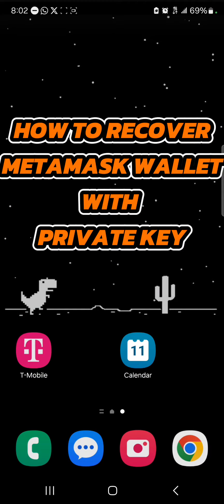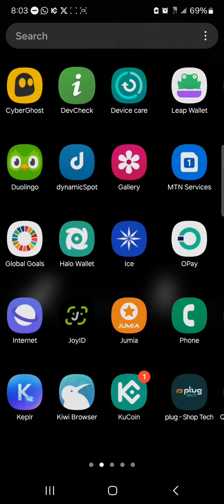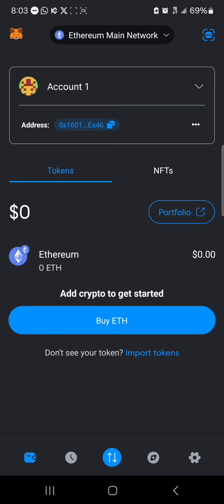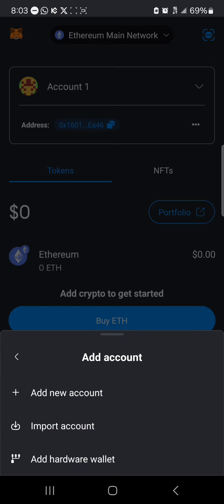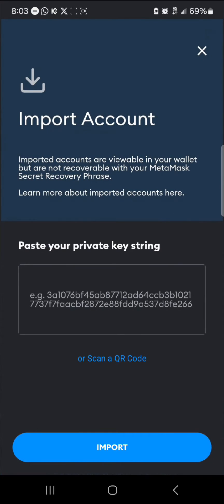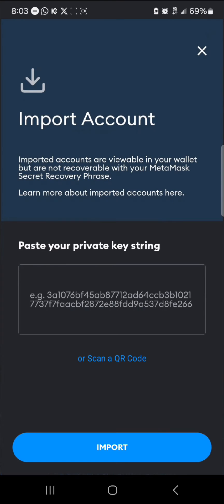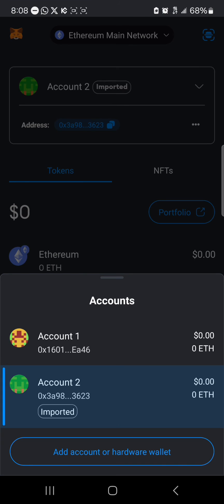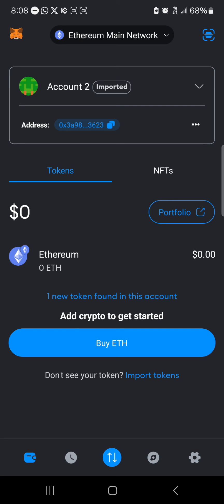How to Recover Metamask Wallet with Private Key (Step by Step)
In this quick video, I will show you How to Recover Metamask Wallet with Private Key step by step.

How to Recover MetaMask Wallet with Private Key

Welcome to our YouTube video on how to recover your MetaMask wallet with a private key. MetaMask is a popular cryptocurrency wallet used for storing Ethereum and ERC-20 tokens. In this tutorial, we will guide you through the process of recovering your MetaMask wallet using your private key. Whether you've lost access to your wallet or need to import it to a new device, we've got you covered.

### Content:

1. **Understanding MetaMask**
   - MetaMask is a widely used cryptocurrency wallet that allows users to interact with the Ethereum blockchain and decentralized applications directly from their browser. It provides a secure and convenient way to manage digital assets and access Ethereum-based services.

2. **Importance of Private Key**
   - Your MetaMask private key is a crucial piece of information that grants access to your wallet and funds. It's essential to keep it safe and secure, as anyone with access to your private key can control your wallet.

3. **Recovering MetaMask Wallet with Private Key**
   - If you've lost access to your MetaMask wallet or need to restore it on a new device, the private key plays a key role in the recovery process. We will walk you through the step-by-step procedure of recovering your MetaMask wallet using your private key.

4. **Step-by-Step Guide**
   - How to Use MetaMask: A brief overview of using MetaMask for managing your Ethereum assets and interacting with decentralized applications.
   - Importing Private Key in MetaMask: Detailed instructions on how to import your private key into MetaMask to regain access to your wallet.
   - Recovering MetaMask Wallet: Explaining the process of recovering your MetaMask wallet using the private key, ensuring the security of your funds.
   - Recovering MetaMask Recovery Phrase: Understanding the importance of the recovery phrase and how to recover it for added security.
   - Restoring MetaMask Wallet: Guidance on restoring your MetaMask wallet on a new device using the private key for seamless access.

5. **Additional Tips and Precautions**
   - Importance of Backing Up Recovery Phrase: Emphasizing the necessity of backing up and securely storing your MetaMask wallet seeds or recovery phrase.
   - Creating a New MetaMask Account: Quick overview of creating a new MetaMask account for users who are new to the platform.

6. **Conclusion**
- By the end of this tutorial, you will have a comprehensive understanding of how to recover your MetaMask wallet using the private key, ensuring the safety and accessibility of your cryptocurrency assets.

### Conclusion:
We hope this tutorial provides valuable insights into recovering your MetaMask wallet with a private key. Remember, safeguarding your private key and recovery phrase is paramount for the security of your digital assets. Stay informed and empowered with the knowledge to navigate the world of cryptocurrency wallets confidently.

Stay secure, stay informed with MetaMask.

Keep your private key safe, and happy crypto managing!